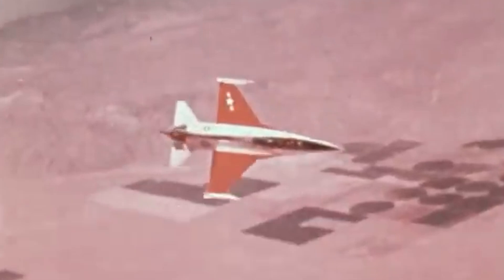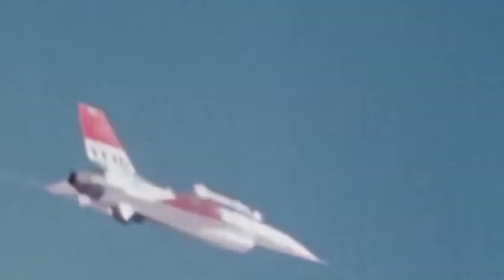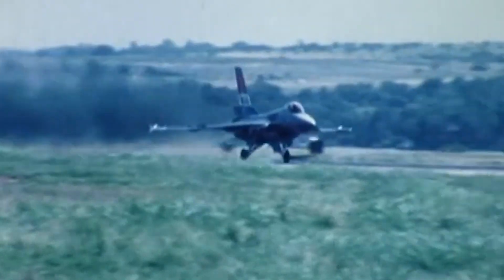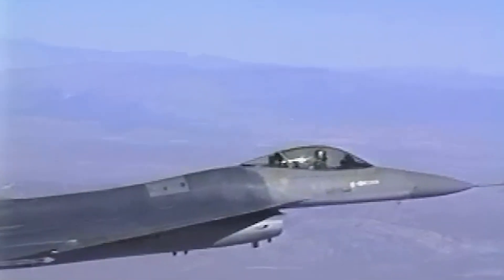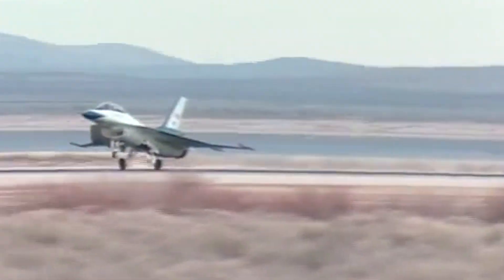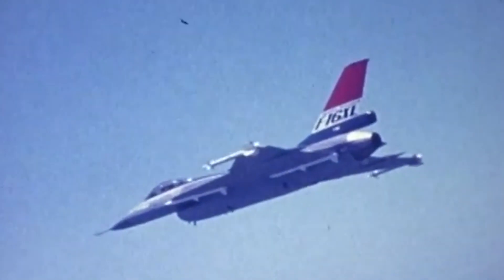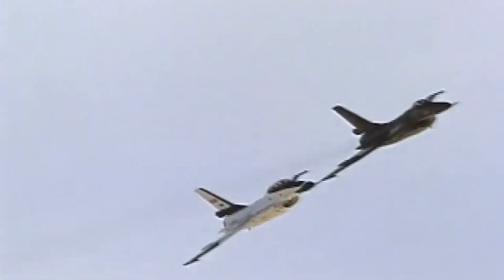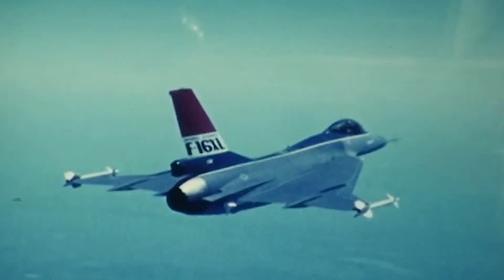When They Built a Strange Super Wide F-16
From the sleek lineage of the F-16 Fighting Falcon came a visionary leap in aerospace design: the F-16XL.

Conceived in the late 1970s by the same General Dynamics team, this prototype featured a striking, massive cranked-arrow delta wing that delivered unparalleled agility and performance. The wing's innovative design provided a 25% higher lift-to-drag ratio in supersonic flight and a whopping 120% larger surface area compared to the standard Fighting Falcon.

Constructed with cutting-edge carbon composite materials, it saved 600 pounds of weight while boosting structural strength and aerodynamic efficiency.

The F-16XL could even carry twice the payload and travel 44% farther without external fuel tanks. But despite being arguably one of America's greatest fighters ever developed, in the world of aircraft design and production, better doesn't always mean more convenient.